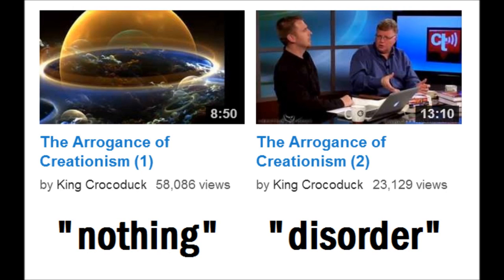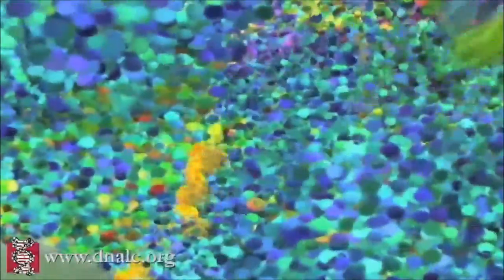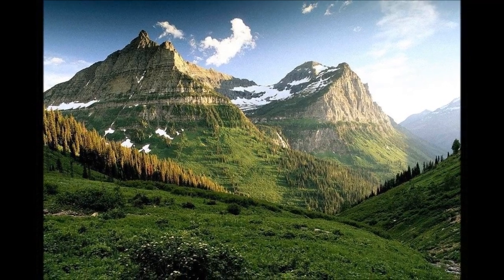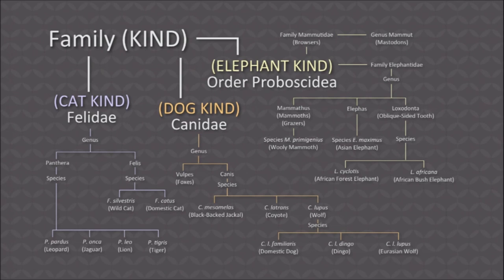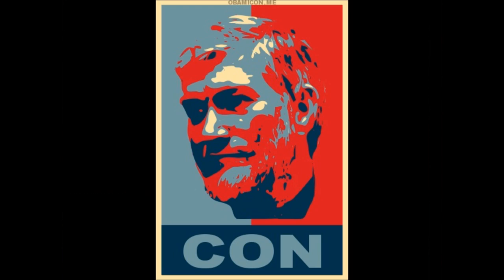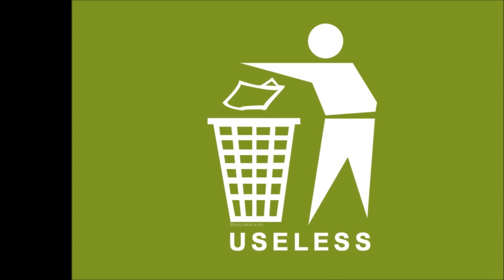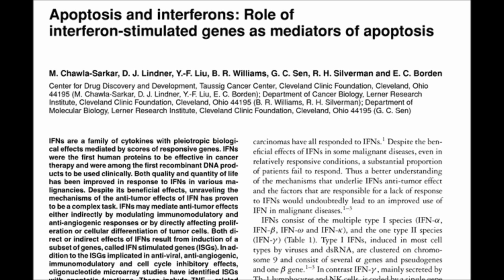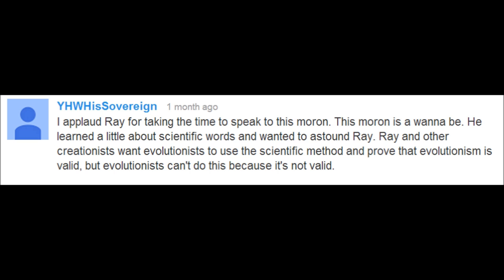The Arrogance of Creationism (3)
This is a video that is not as instructional as it is necessary. Too many creationists complain about rationalists using technical language, and too many of them use vague terminology when pontificating on science. This is a video that you link to a creationist if you catch them using the words "information" or "kind," or if they accuse you of trying to intimidate them with big words.